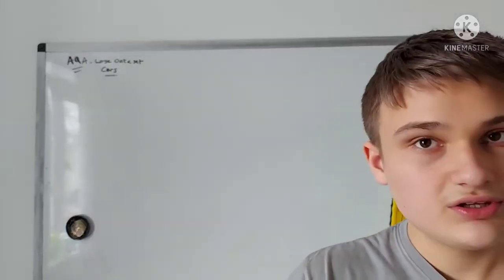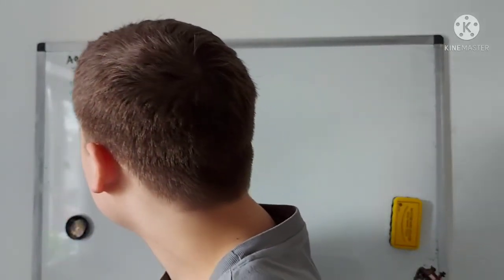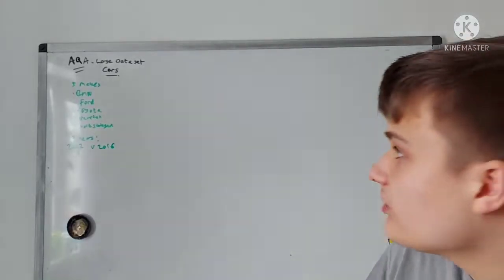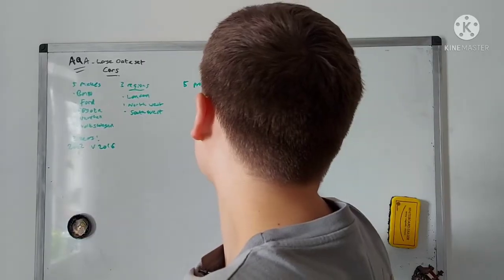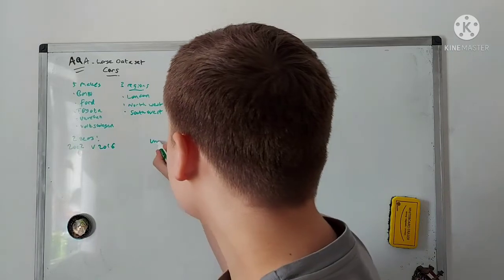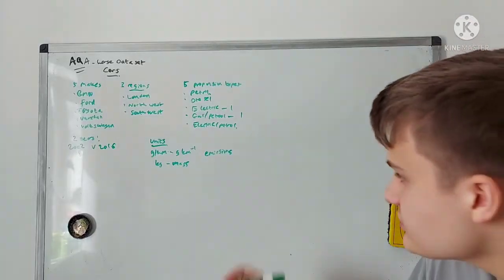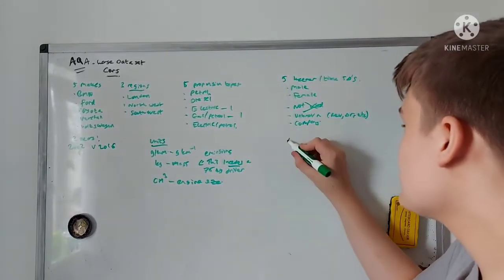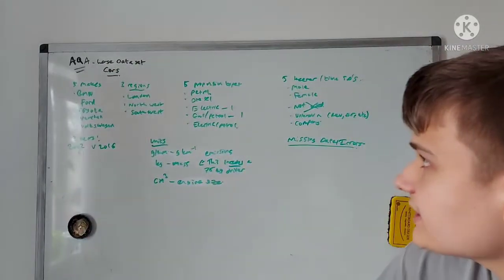AQA LARGE DATA SET - A-LEVEL MATHS - CARS